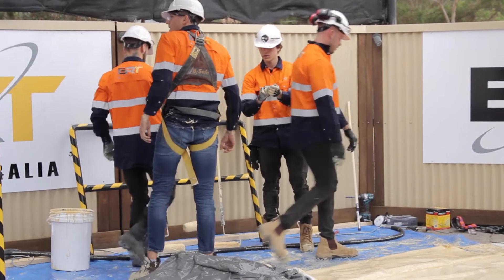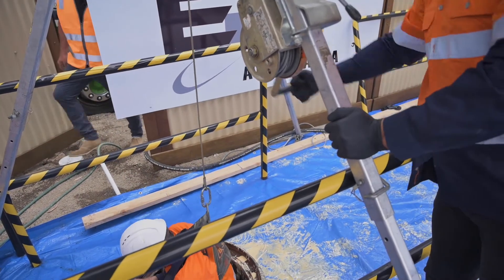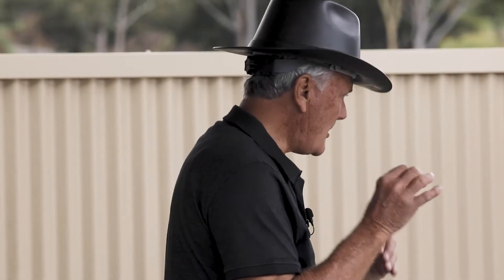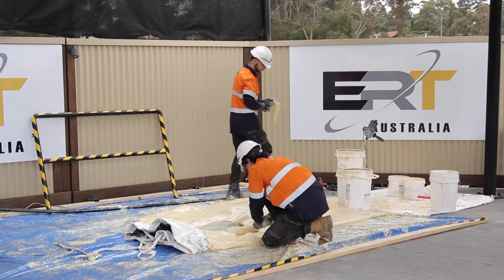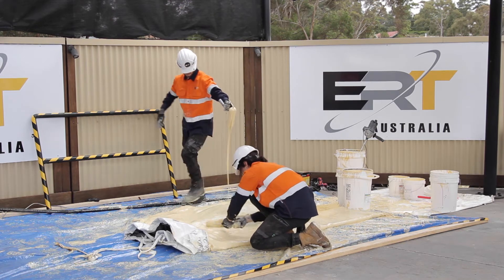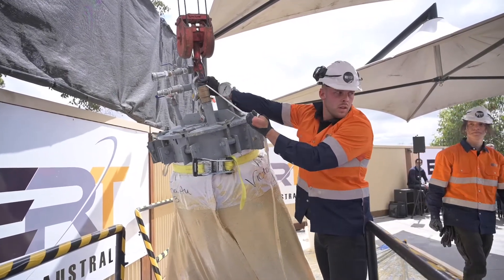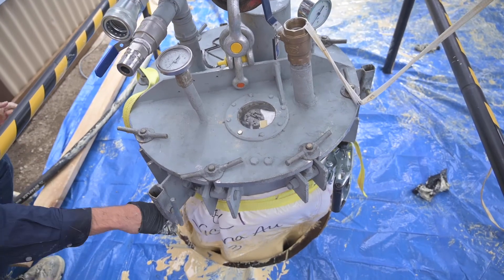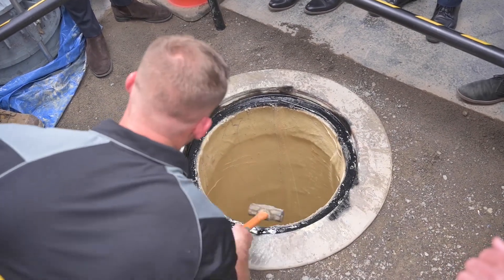Cost & Strength_ ERT Australia Triplex Liner